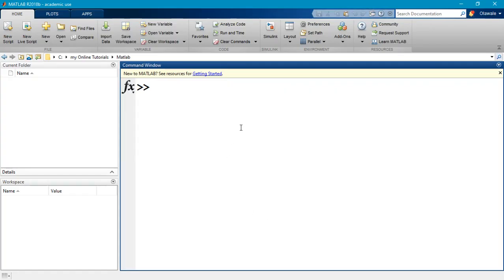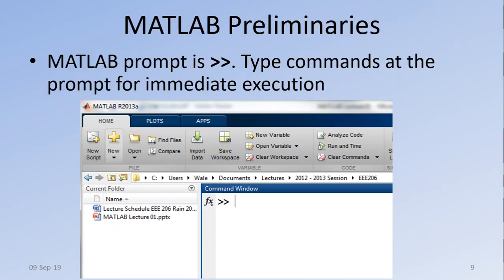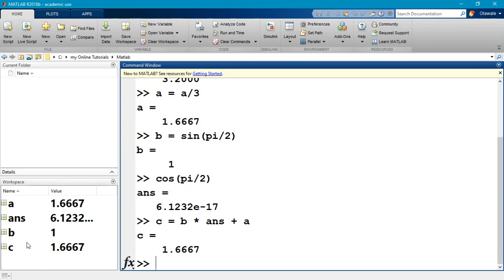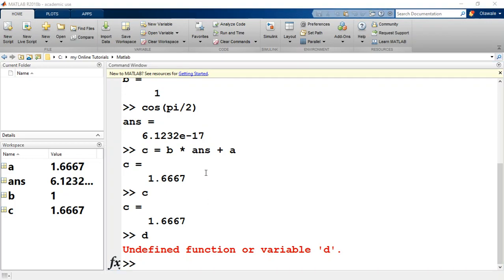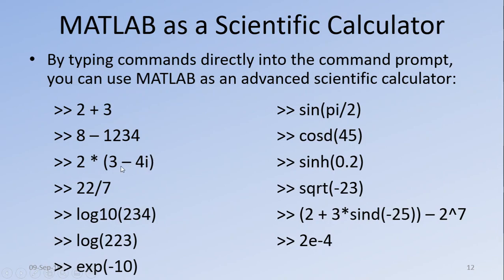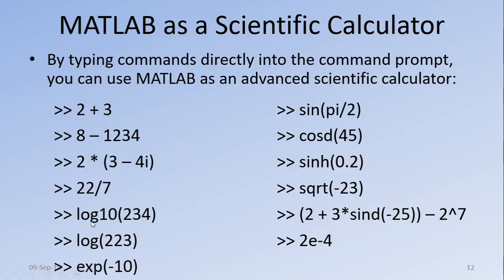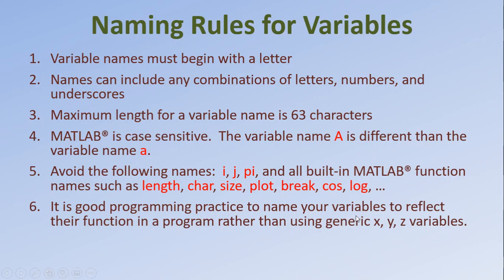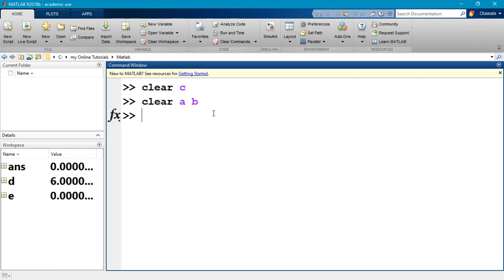01 Introduction to Matlab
This video is meant as a companion to the Introduction to Computer Packages course I teach, but it can also serve as a good introduction to anyone who is interested in learning Matlab